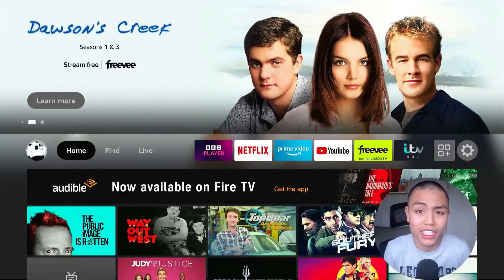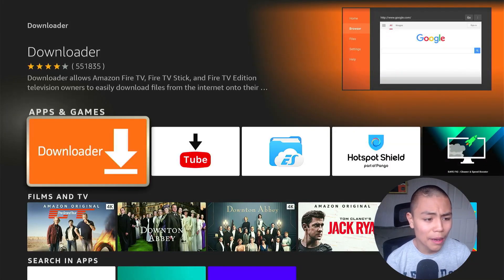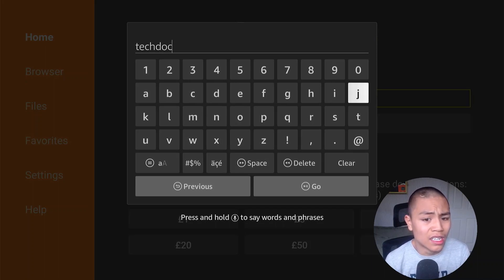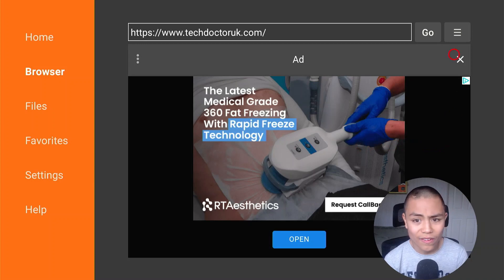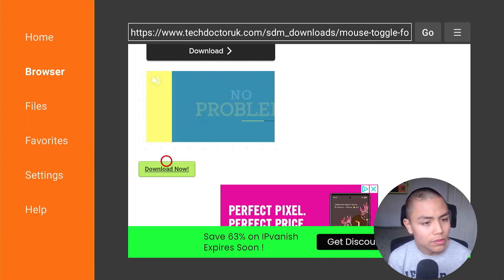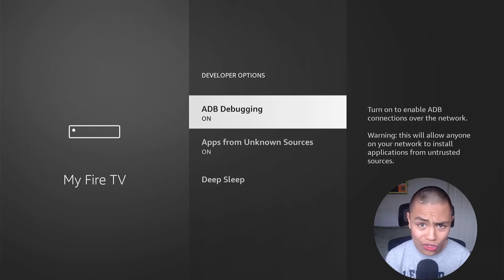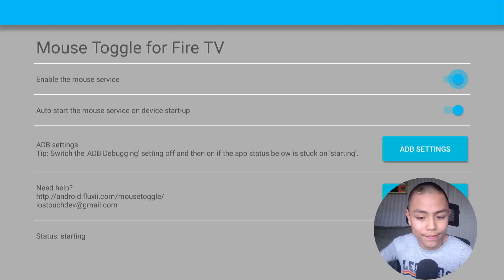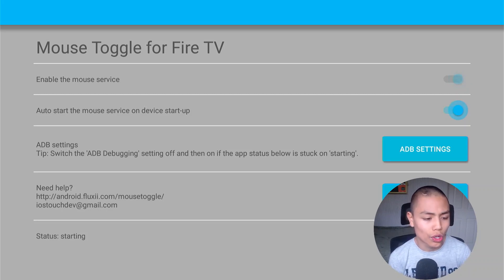🔴 GET MOUSE TOGGLE WORKING ON ANY FIRE TV DEVICE 🔴